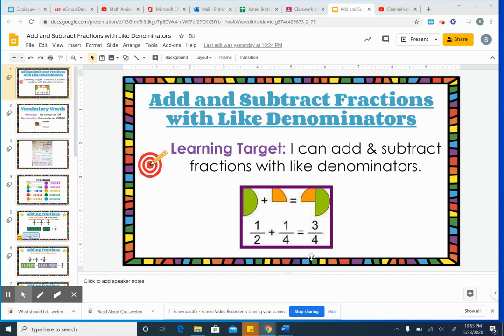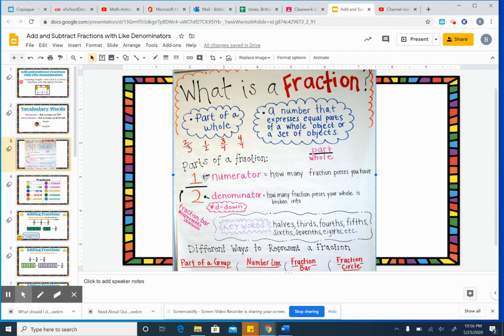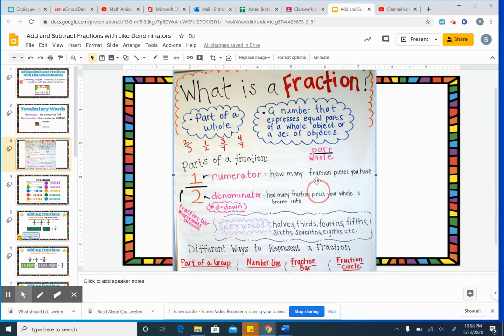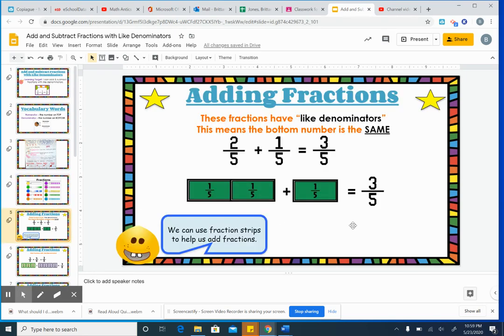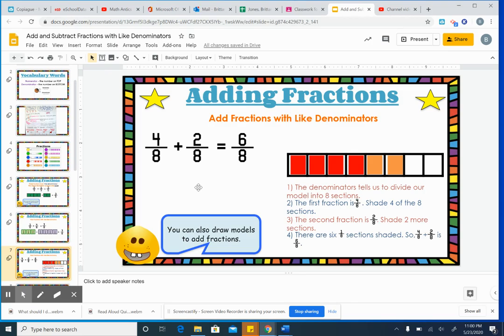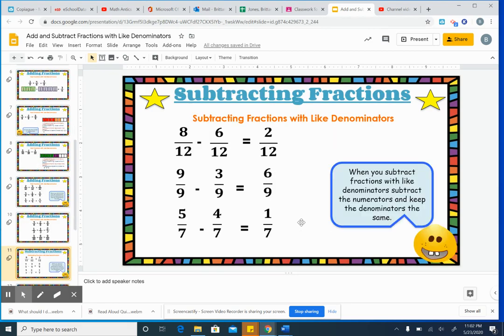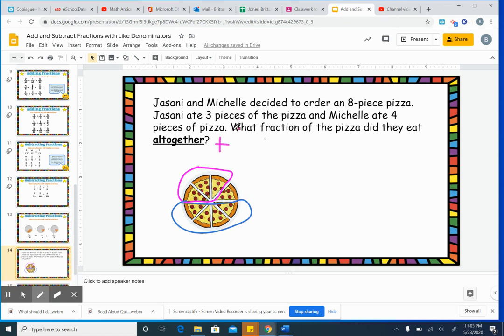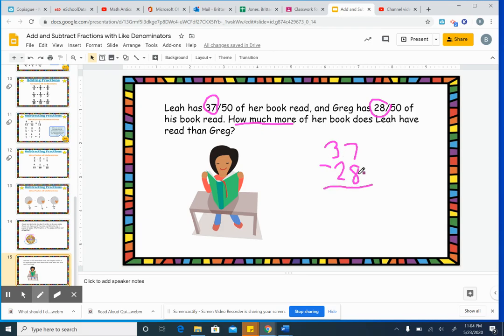Add and Subtract Fractions Notes Video Recording